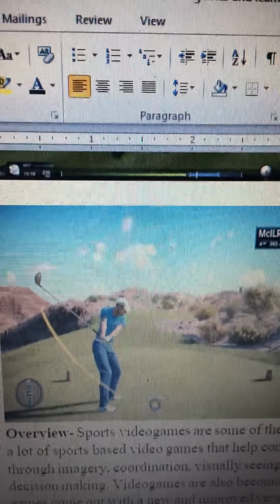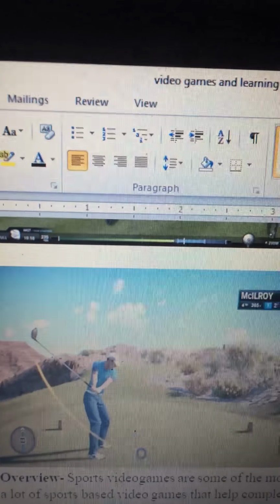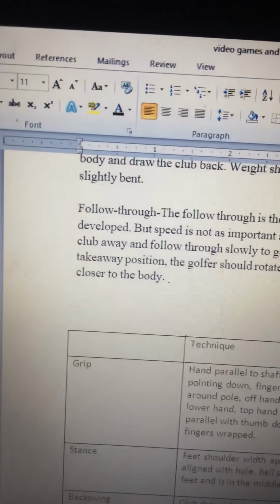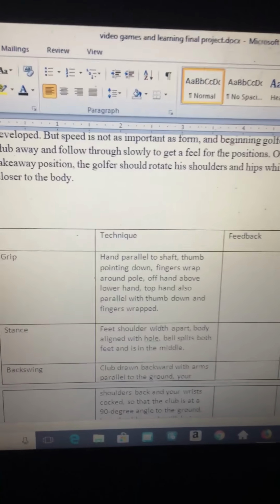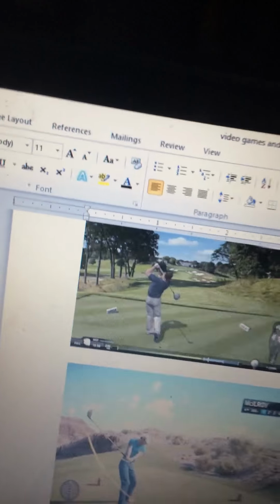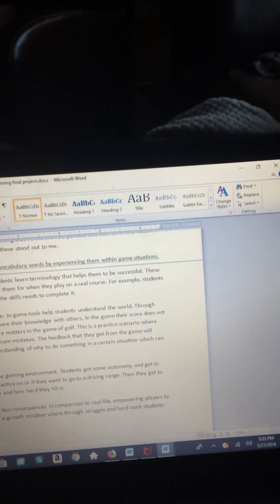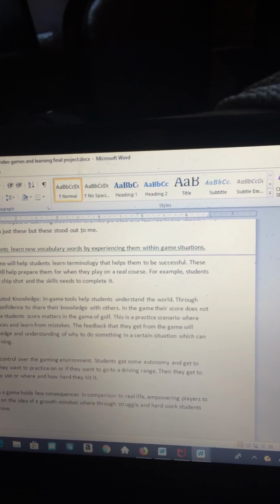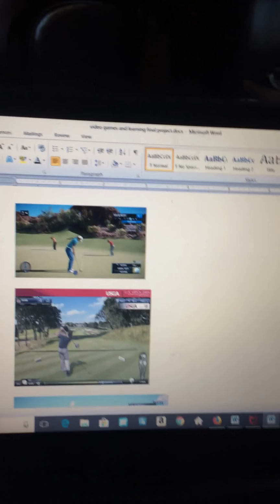May 21, 2018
Video games and learning final project